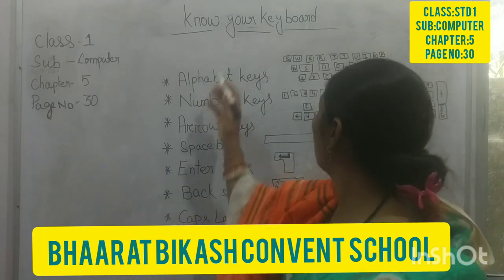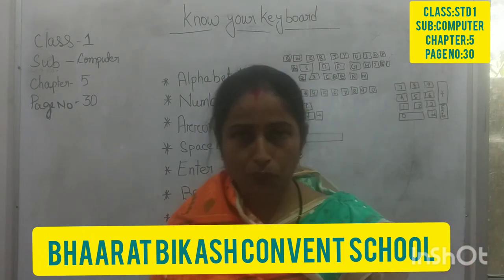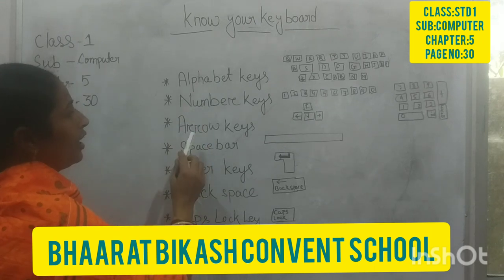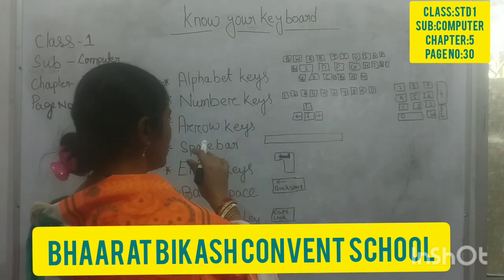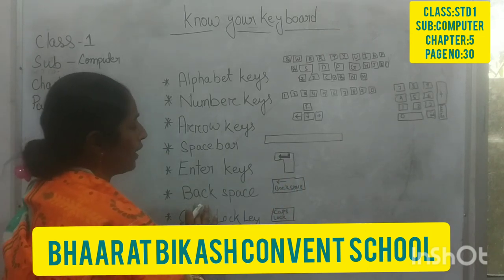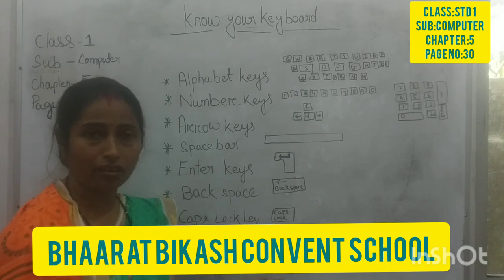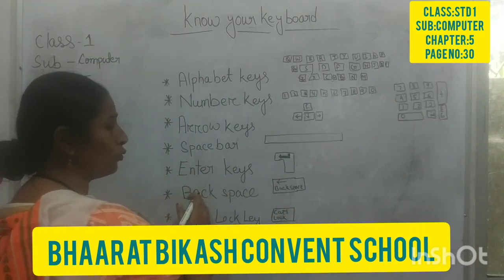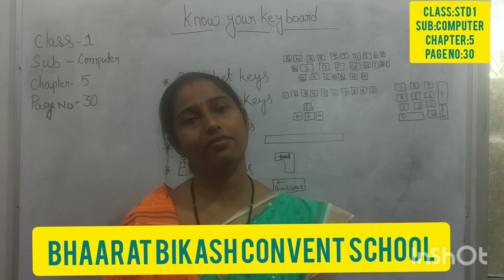Std:1,Sub:Computer💻,chapter:5, P.no:30, About:Keyboard⌨️, alphabet key,Number keys, Spacebar,Enter..